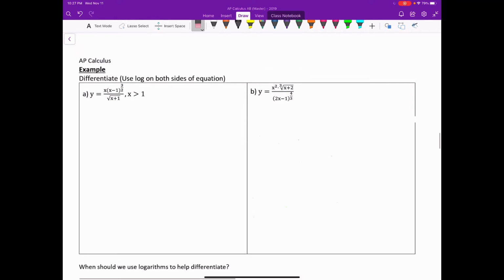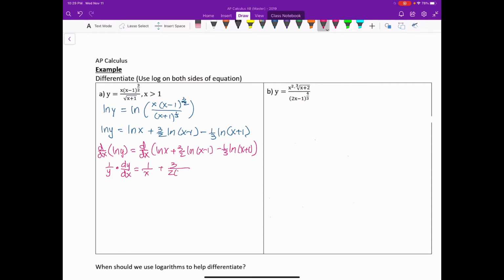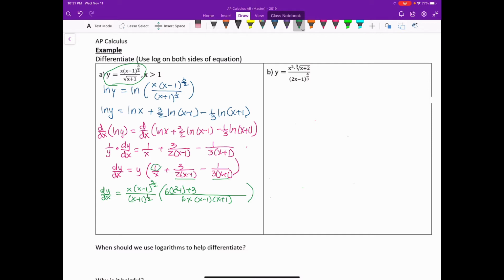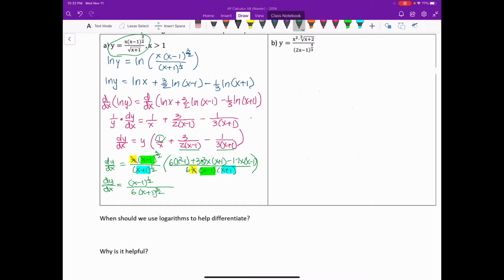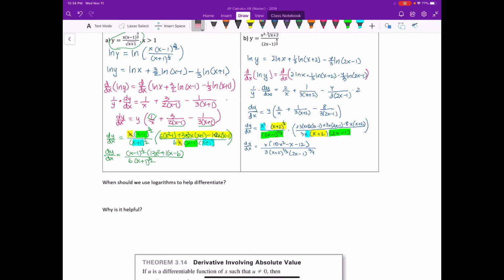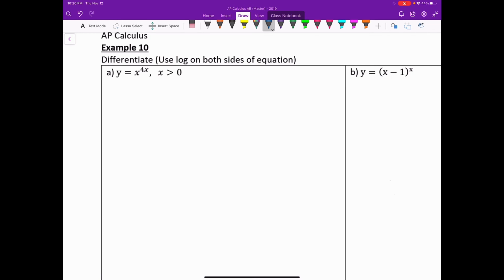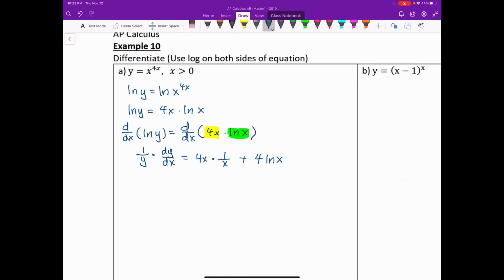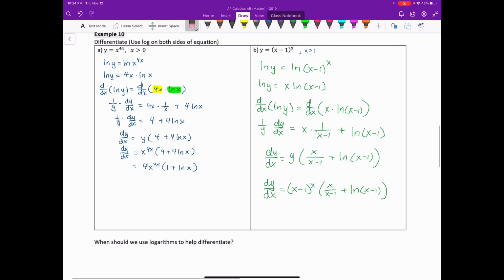(3.5.2) Using Implicit Differentiation And Logarithms